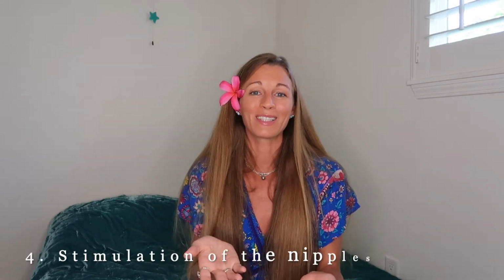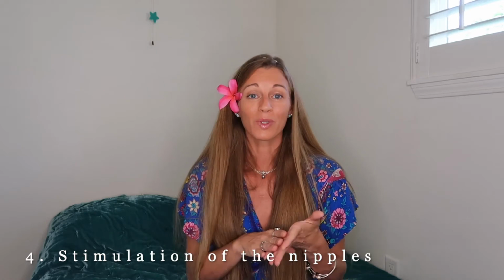10 Ways To Induce Labor Naturally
Raspberry Leaf Tea
Pineapple Juice
Castor Oil
Black Cohosh
Primrose Oil

Aloha, welcome to today's video 10 Ways To Induce Labor Naturally. I hope you enjoy this video and find what you are looking for here, if you have any questions I am happy to help.

More Pregnancy, Labor and Delivery Links:
Ovulation Test
Ovulation Test Strips
Pregnancy Test
New Chapter Multivitamins PostNatal
New Chapter Multivitamins PreNatal
Test Strips
Hemorrhoid Cream
Sitz Bath Herbs
Olive Oil
Squeeze Bottles
Seventh Generation Diapers
Seventh Generation Wipes
Measuring Glass
Cooking Pot
Quart Jars
My Recommended Mommy List:
ID# 24162180

😘Thank you everyone who has been watching our videos!